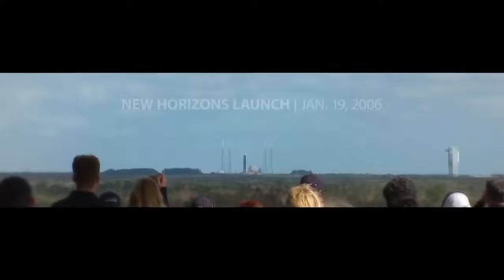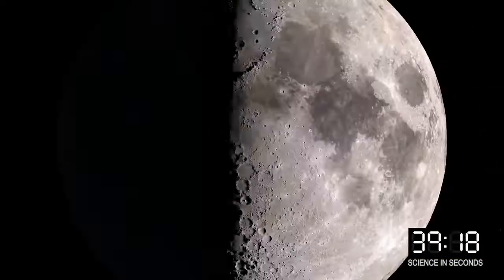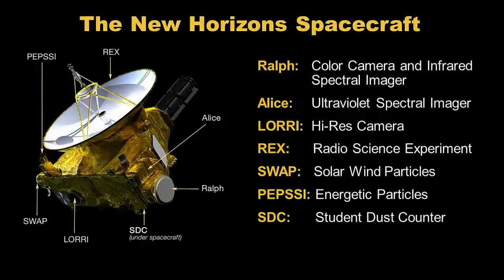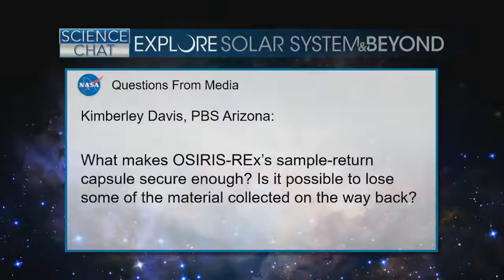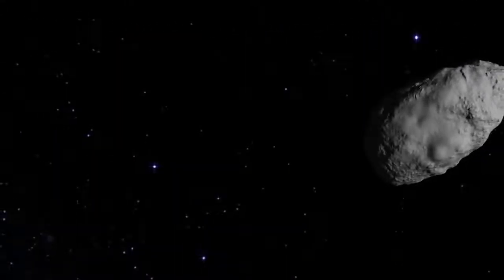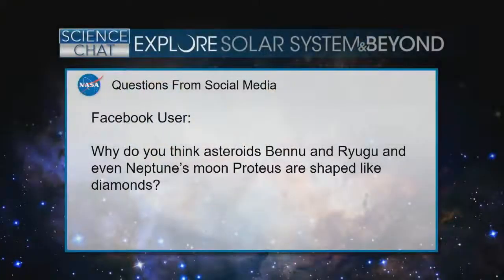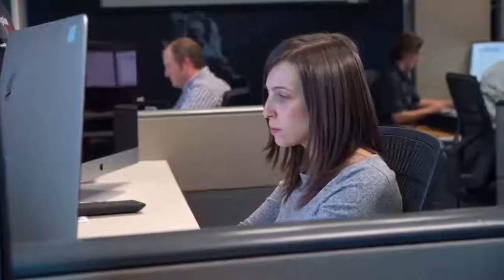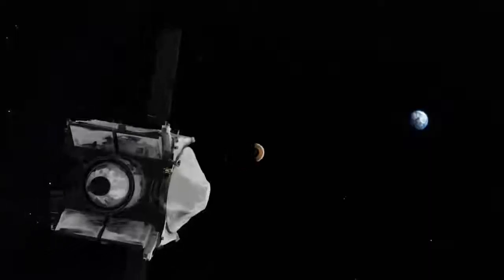NASA Hosts Science Chat on Two Upcoming Out of this World Encounters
NASA hosted a live Science Chat to discuss upcoming encounters of two of the agency’s planetary missions - the arrival of the Origins, Spectral Interpretation, Resource Identification, Security-Regolith Explorer (OSIRIS-REx) at the asteroid Bennu, on Dec. 3, and New Horizons’ historic flyby of Kuiper Belt object 2014 MU69, on Jan. 1, 2019. Participants included: Hal Weaver, New Horizons Project Scientist, Johns Hopkins Applied Physics Laboratory and Melissa Morris, OSIRIS-REx Deputy Program Scientist, NASA Headquarters.

Credit: NASA